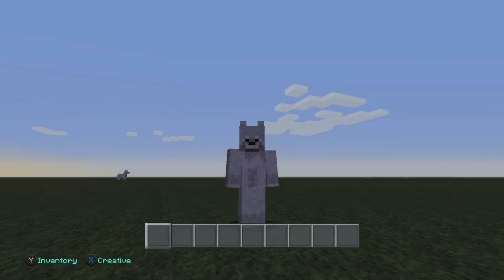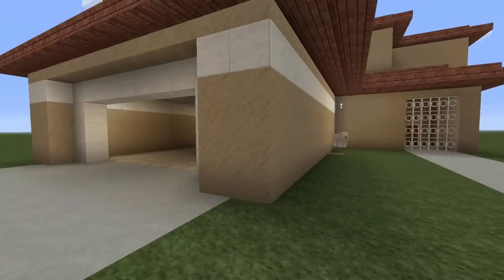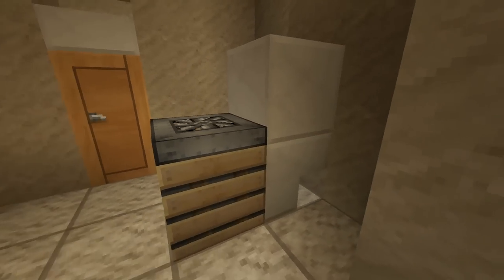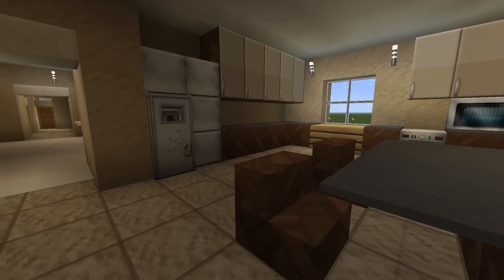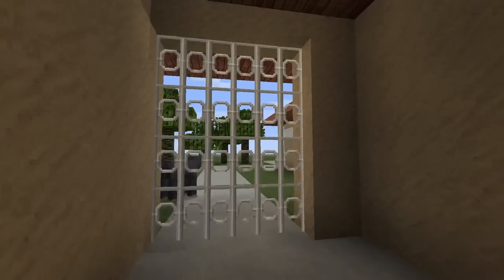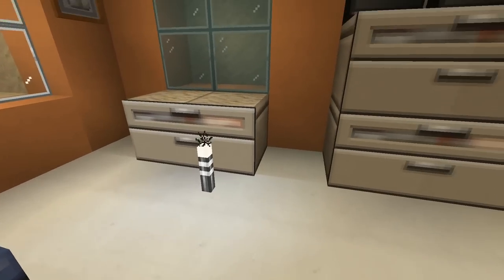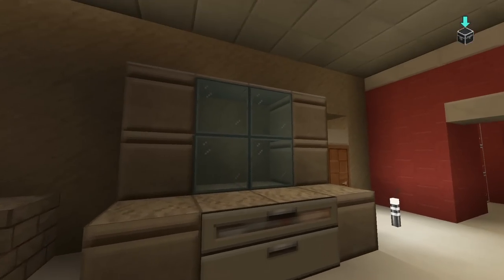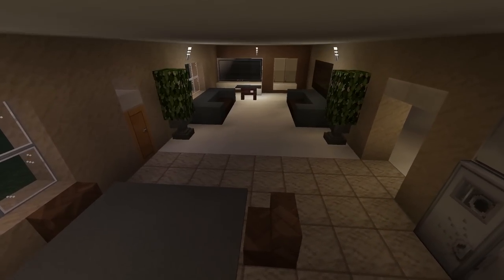Faze Rug's and Brawadis House in Mincraft